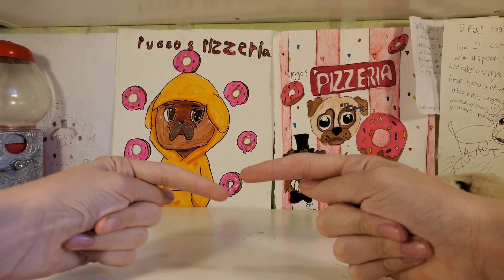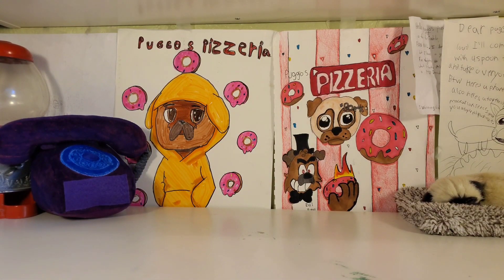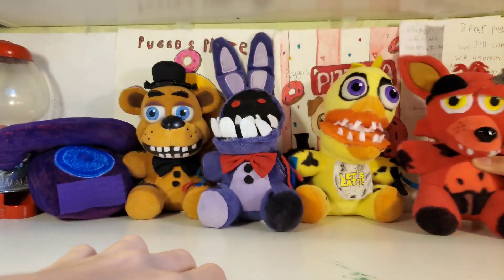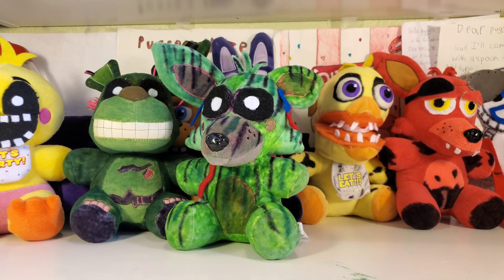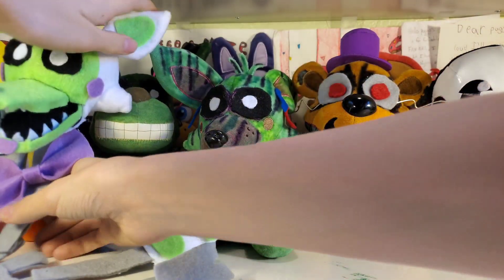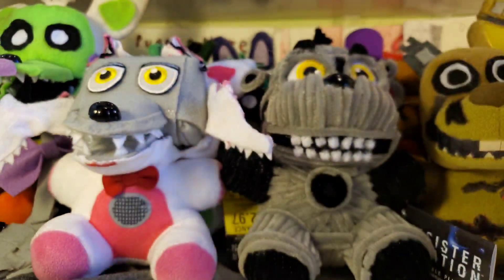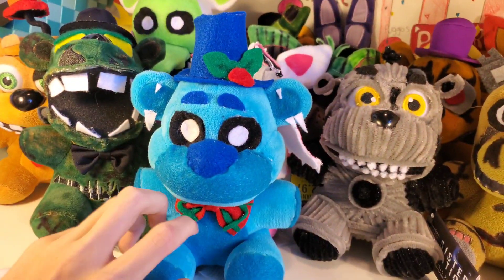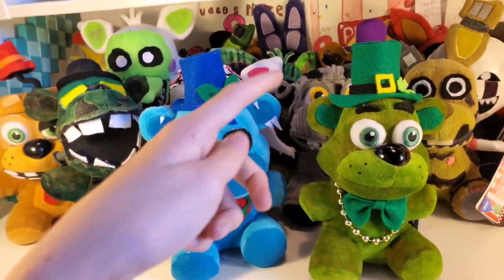Fnaf Custom Plush Collection!!!